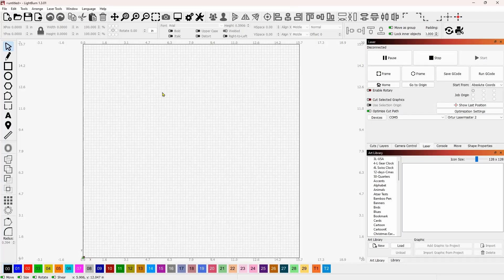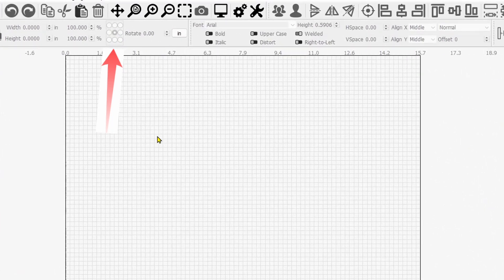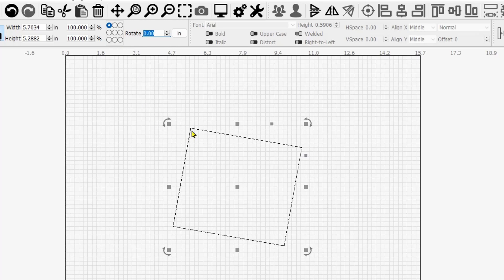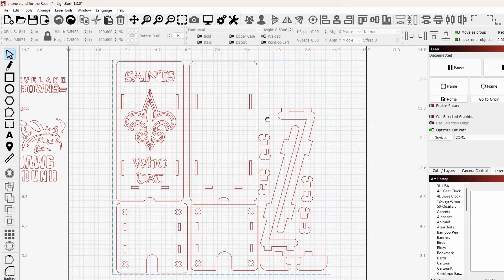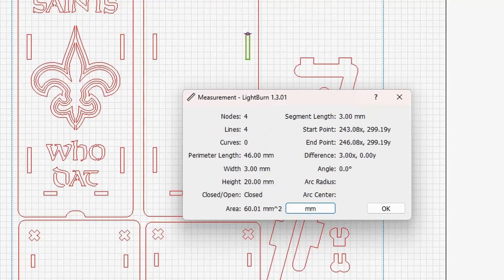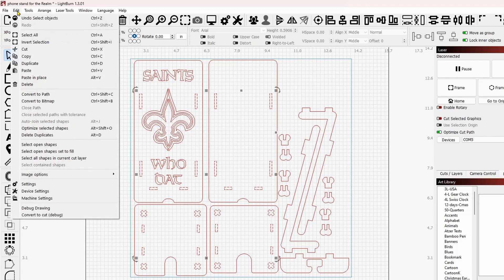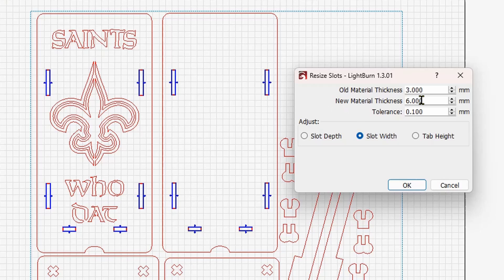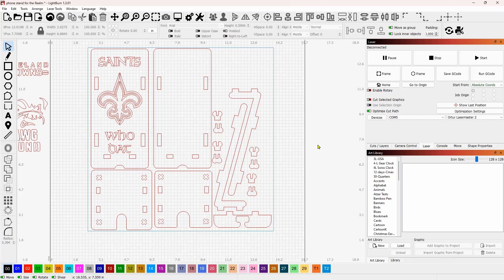🆕 Lightburn V 1.3.01, RESIZE SLOTS, NEW FEATURE. PLUS, Anchor Points & how to use them!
➡️ Pre-Cut Leather - 3" x 48" - 1 Strip - $16.95

Ortur Laser Master 2 Metal Enclosure, for LU1-2, LU1-3, LU1-4, LU2-4, OLM2-S2-SF:

Steel bed for my other laser:
"Punk Spikes" for the steel bed:

10-pack of Acrylic, 5x7 clear

60 Pack of thin wood rounds